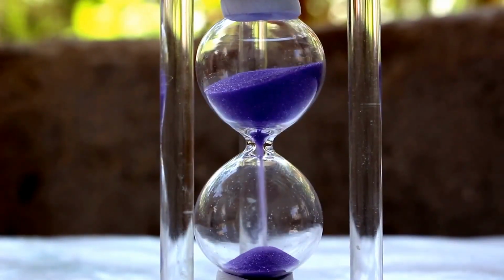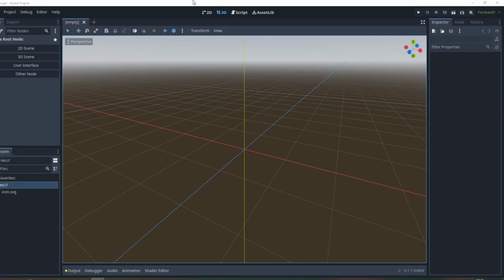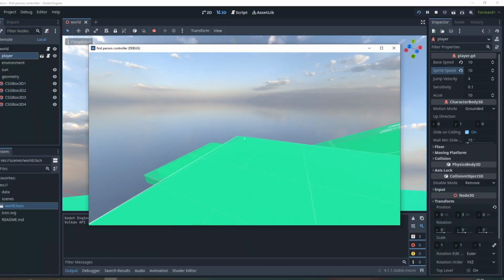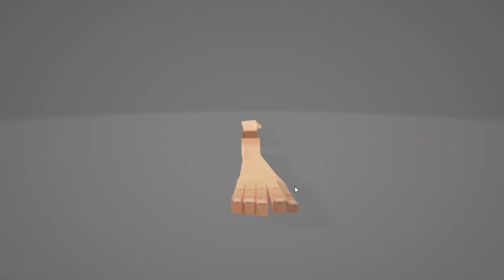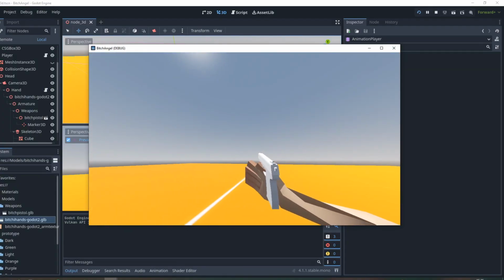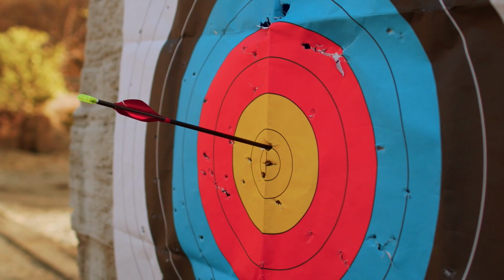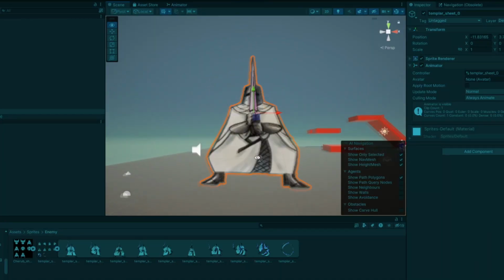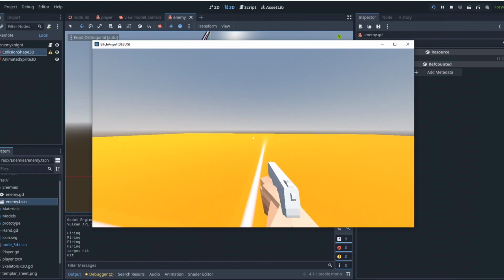Unity Dev Makes Sprite Based FPS in Godot || Godot Devlog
After the Unity's pricing plan I had to try out Godot. I have previously used it once but now I decided to give it another shot.
In this video I'm porting old Sprite Based FPS project to Godot.
Also I really need a pop filter so I guess I'll have to craft one before the next video lol.
While editing this video Unity came up with a new plan and seems like they are reversing all the changes but I guess I'll stick with Godot for little while now.